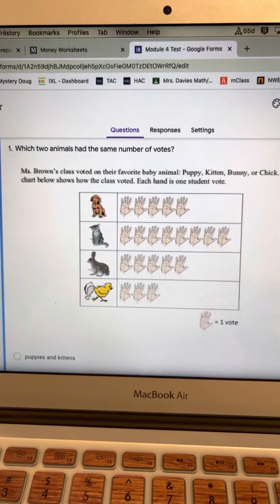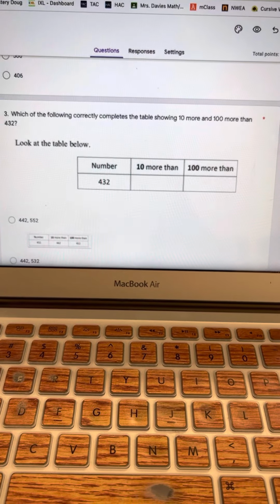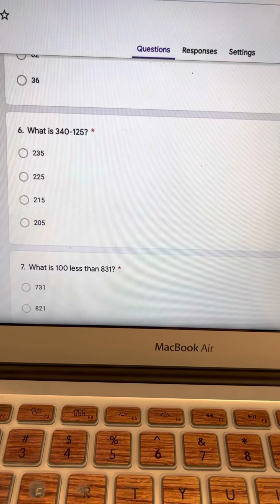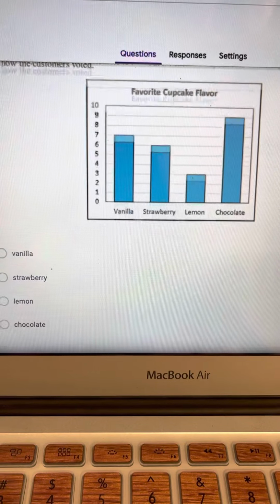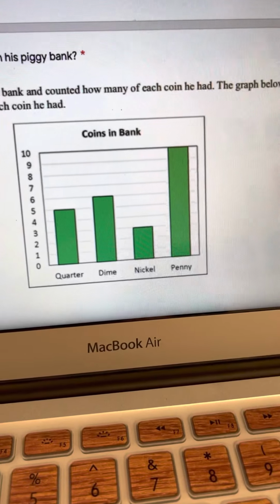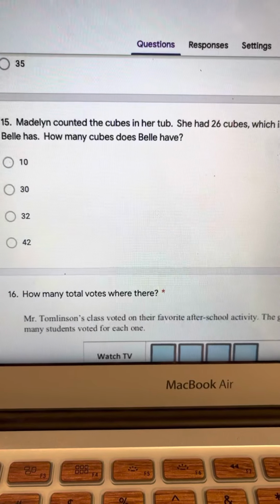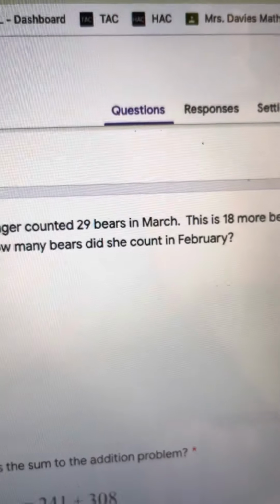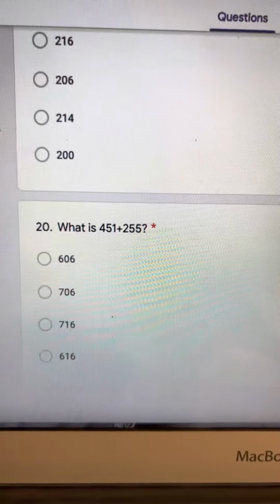Module 4 Test